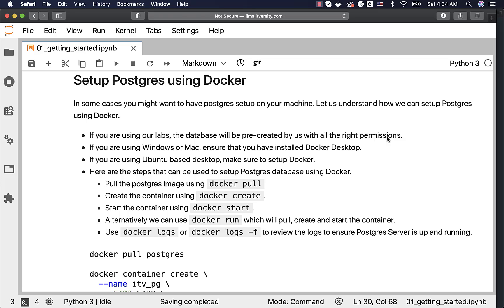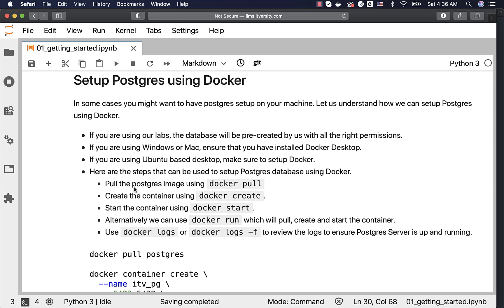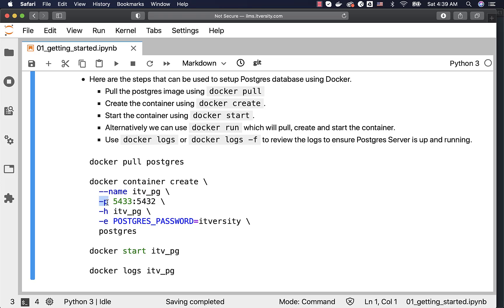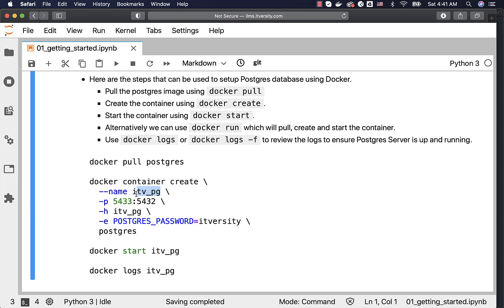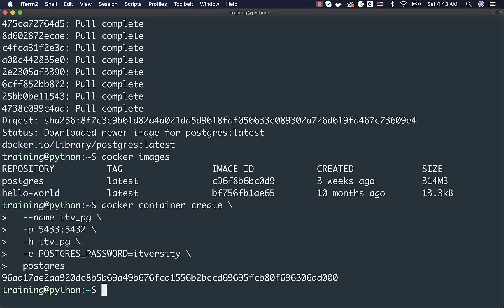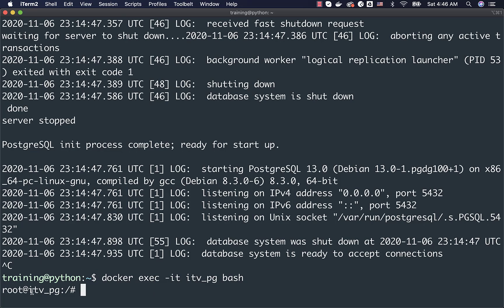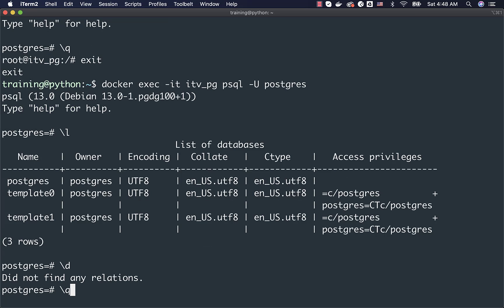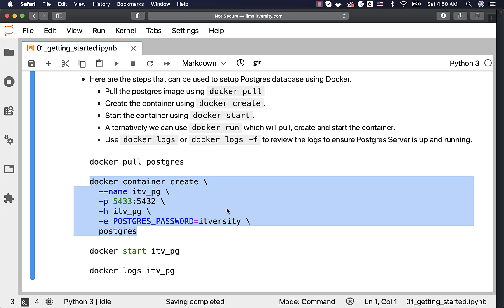Mastering SQL - Postgresql - Getting Started - Setup Postgres using Docker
Setting up PostgreSQL on your local machine doesn’t have to be complicated. In this tutorial, part of our ‘Mastering SQL’ series, we will show you how to easily deploy a PostgreSQL database using Docker. This method is ideal for developers looking to create a flexible and isolated environment for testing or development purposes.

This video will guide you step-by-step through the process of installing Docker, pulling the PostgreSQL image from Docker Hub, and configuring your container to run the database. Whether you are a novice interested in database technologies or an experienced developer needing a quick refresher, this tutorial has something for everyone. By the end of this session, you will have a fully functional PostgreSQL server running on your machine, ready for use in any project. Join us as we simplify database setup with Docker!

You can access complete content of Mastering SQL using PostgreSQL by following this Playlist on YouTube

You can access complete content related to this video by clicking